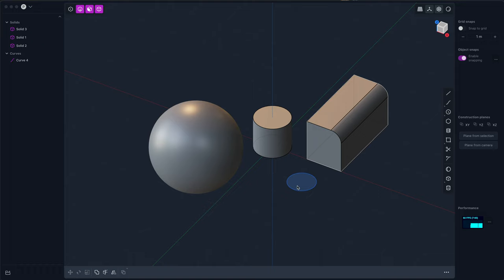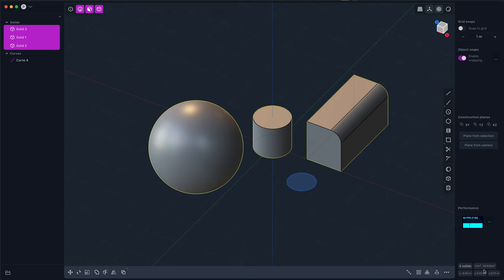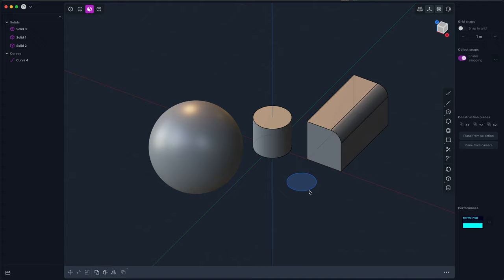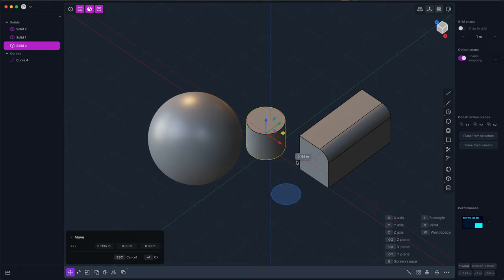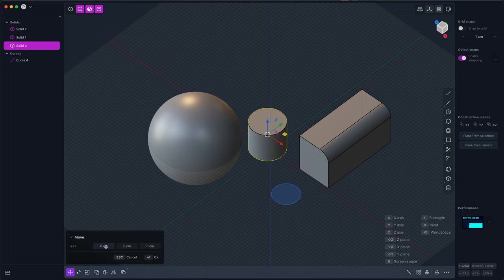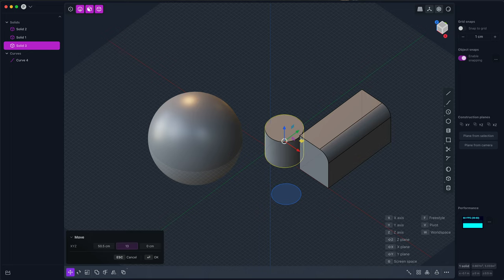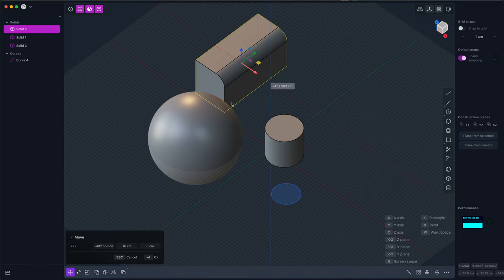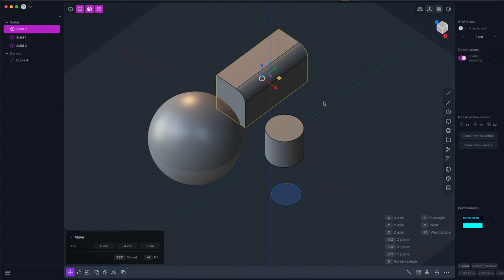Units & Measurements in Plasticity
Plasticity now has basic units, measurements, and mathematical expressions